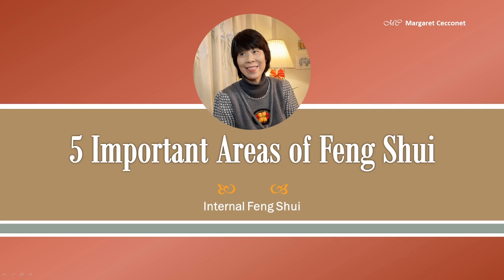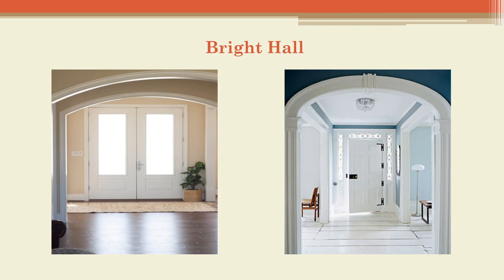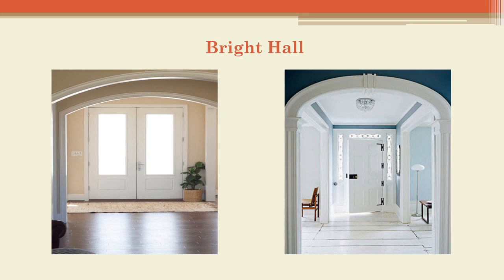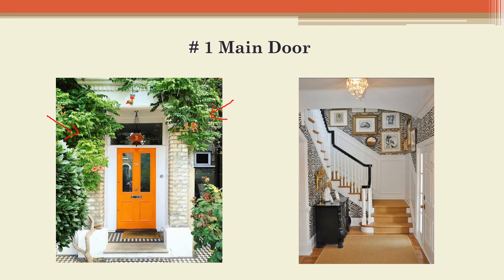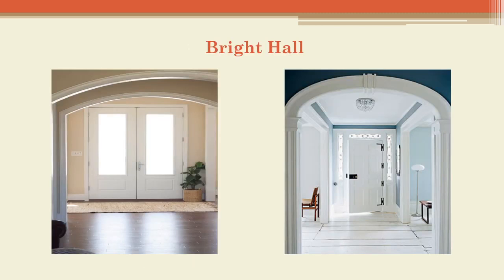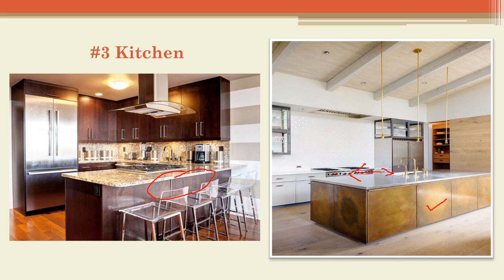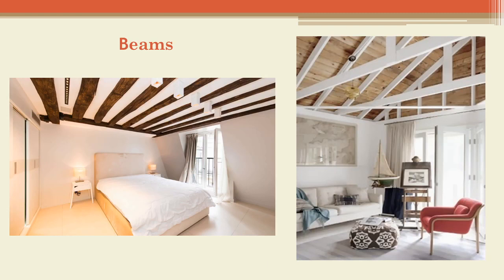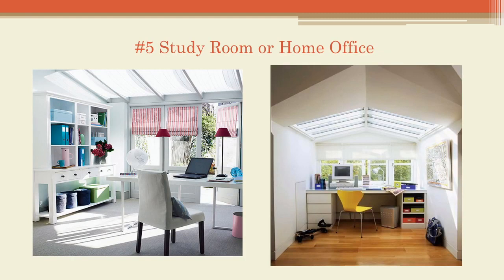Reviewing the Do's and Don'ts of the 5 Important Areas of Feng Shui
What are the important areas in your home when it comes to feng shui?   Do you incorporate Classical Feng Shui principles when you decorate and arrange your home?  You might be unaware that you're actually practicing the New Age/Modern Feng Shui, all this time and not Classical Feng Shui.   Learn more in this brief overview of the 5 important areas and the feng shui tips for them according to Classical Feng Shui.

Check our Facebook pages too.